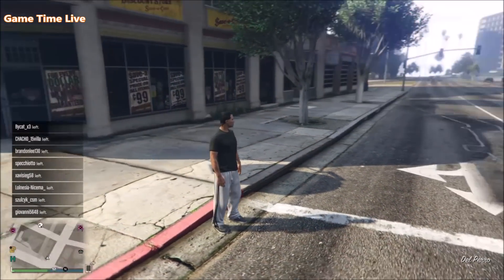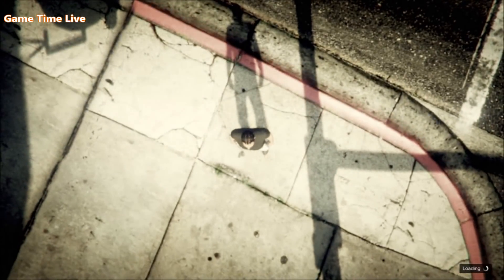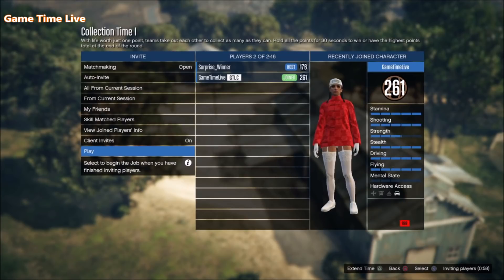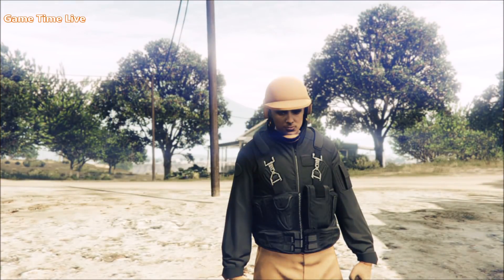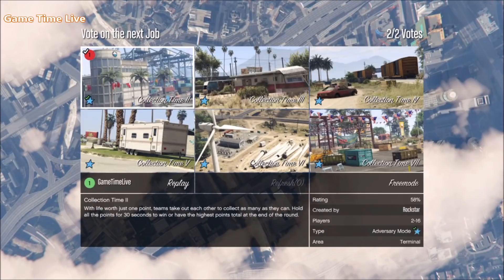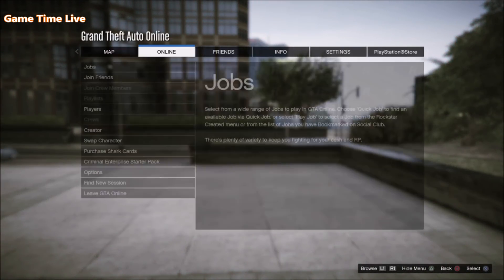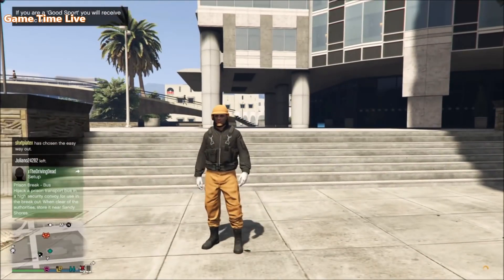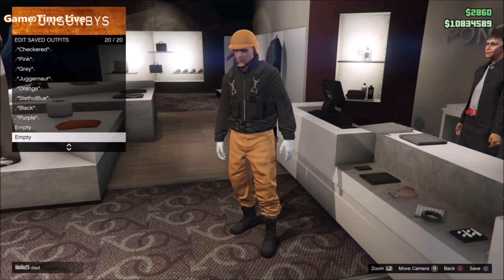GTA5 I *NEW* Save ANY Adversary Mode Outfit! (ITS BACK!) Joggers, Helmets & MORE! (PS4 ONLY) 1.46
❤️ Open Me! ❤️

❤ Did you like it? So➜ Drop 1 Like